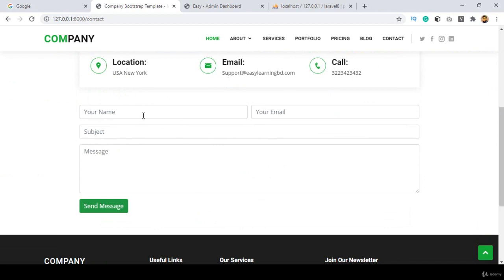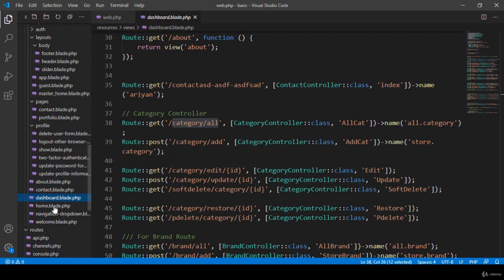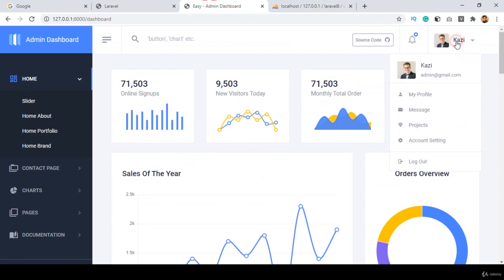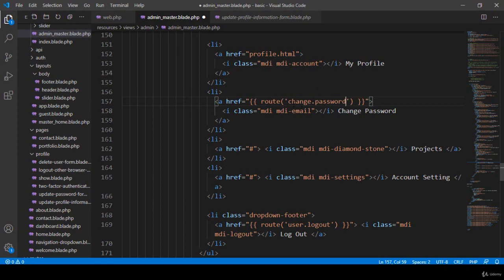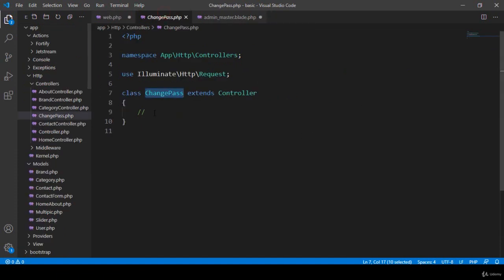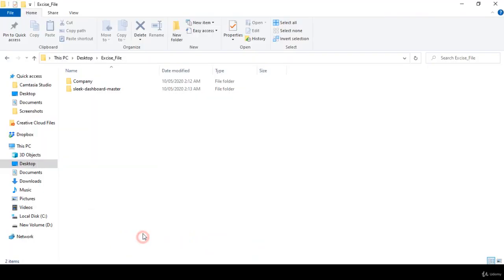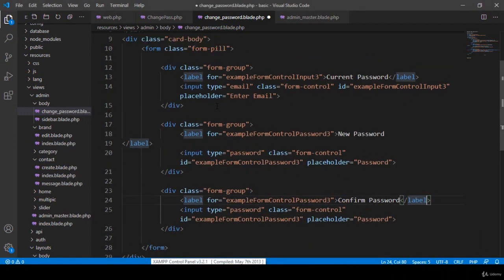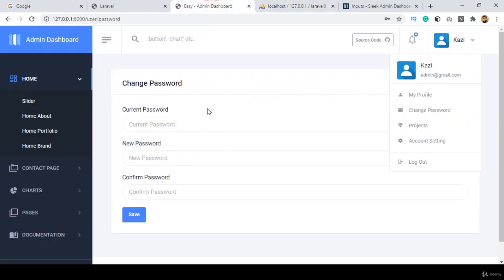65 Change Password Option Part 1